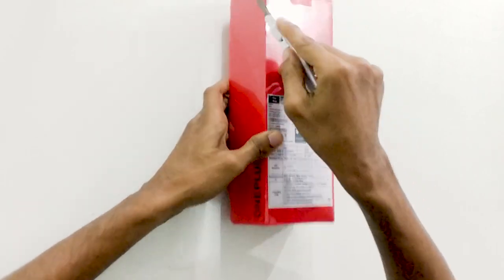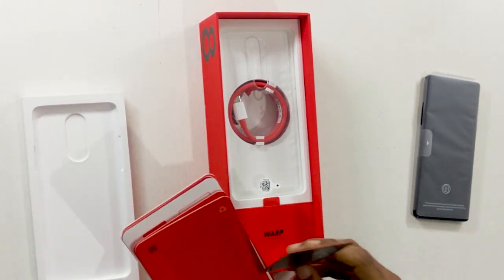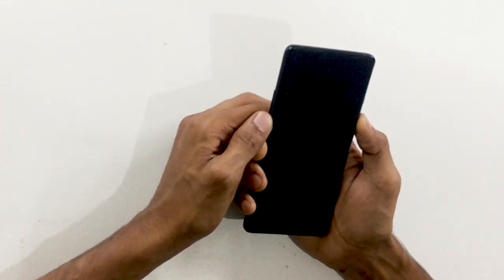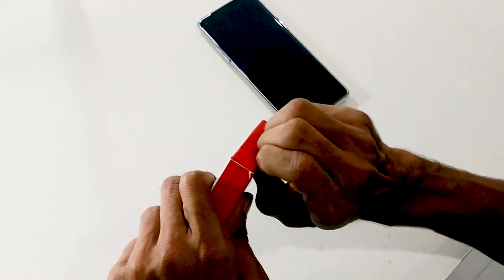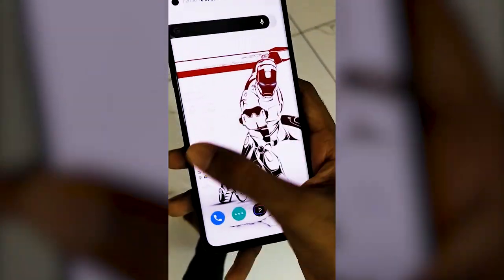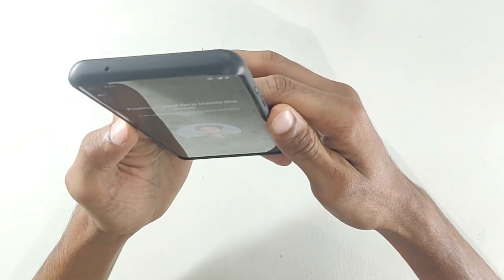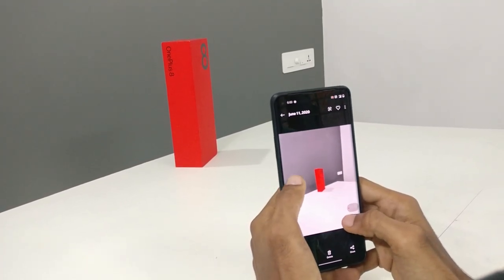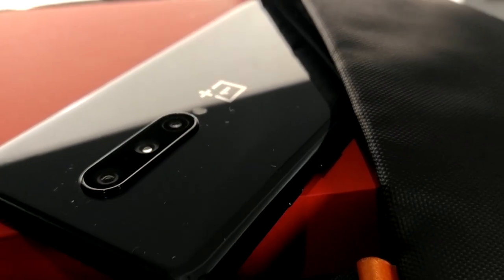OnePlus 8 തുറന്നപ്പോൾ അതിശയിച്ചുപോയി 😲|Friendtastic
Here is the official unboxing and first impression of Oneplus 8 5G.